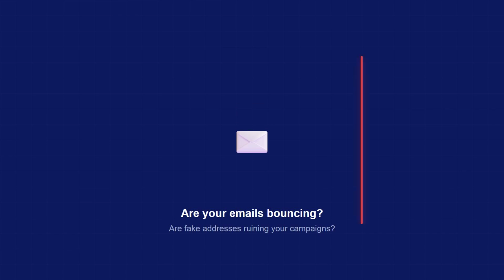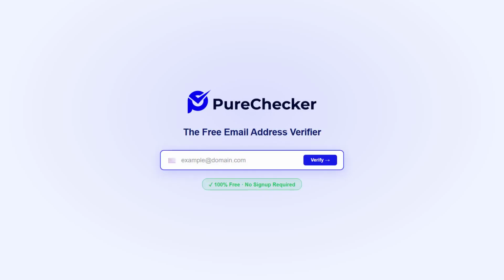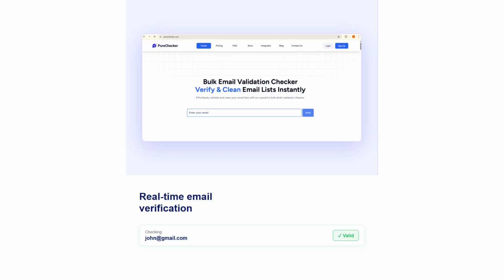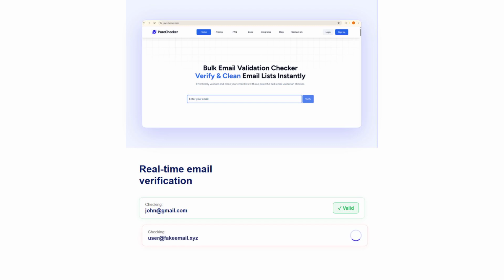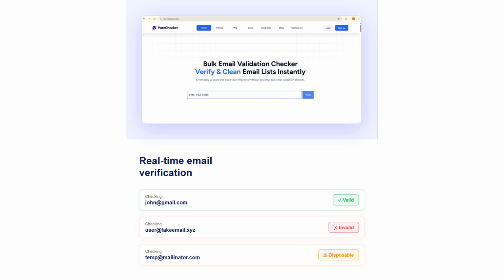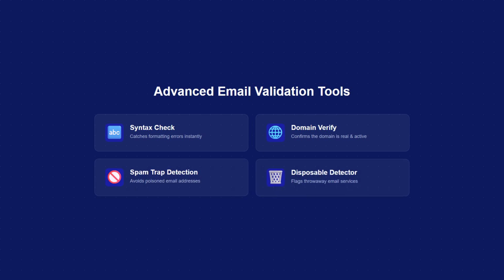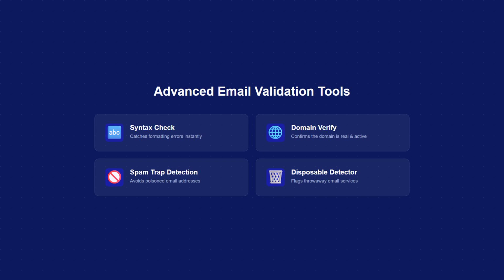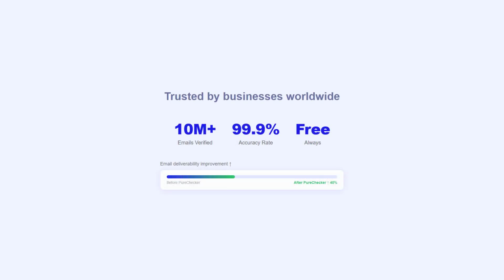Free Email Address Verifier | Real-Time Email Validation Tool | PureChecker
Detect invalid, disposable, fake, risky, and inactive email addresses before they damage your email campaigns.

✅ Real-Time Email Verification
✅ Detect Disposable Emails
✅ Bulk Email Validation
✅ Fast & Accurate Results

Whether you're an email marketer, agency, SaaS business, lead generator, or cold email sender, PureChecker helps keep your email lists clean and improve inbox placement.

📌 Features:
• Real-time email validation
• Domain verification
• Syntax checking
• Disposable email detection
• Spam trap detection
• Bulk email verification
• Fast API support

A clean email list means:
✔ Better deliverability
✔ Higher open rates
✔ Lower bounce rates
✔ Improved sender reputation